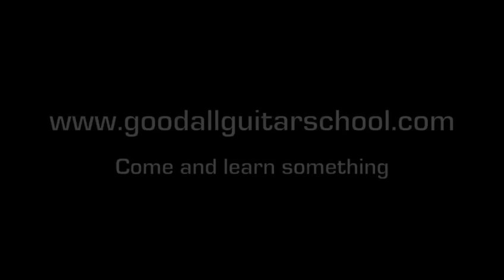Beginners' Band Workshop - Promo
Beginner?
Never played in a band?
Want to be awesome on your guitar?

Are you any of the above? Then check out why you should come and do our Beginners Band Workshop!